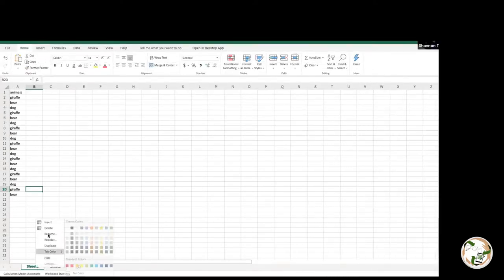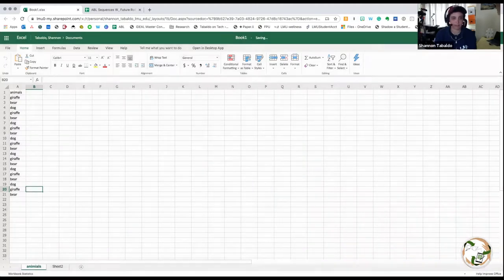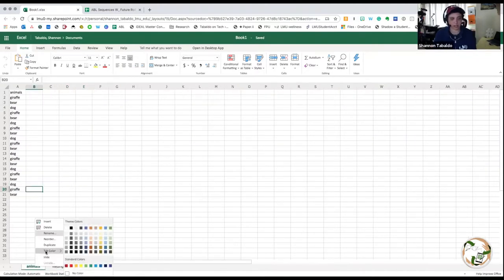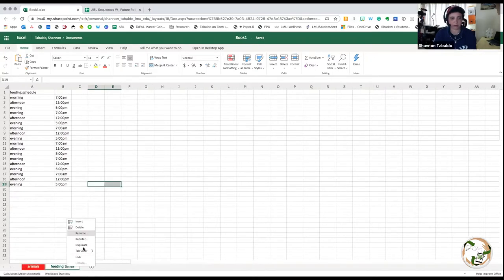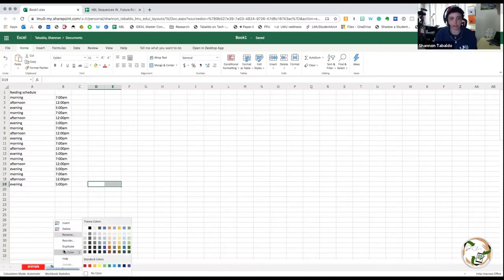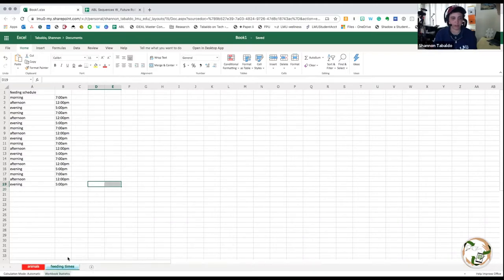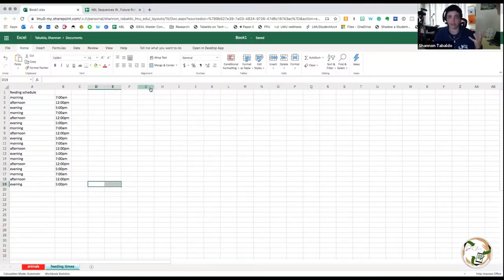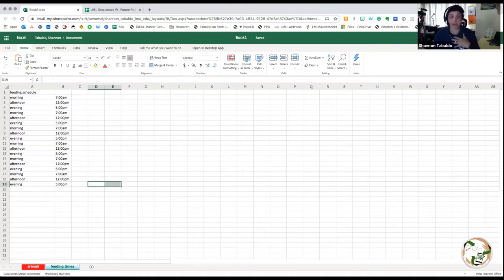Tech Tip in 2min: Excel/Slides adding colored tabs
Tech Tips in 2 minutes series:
When using multiple tabs in Google Sheets or Excel it is nice to have colored tabs for grouping or visual identification. This tip has been really helpful for me as a PaperlessProfessor. I hope it is helpful for you too.

iPad Pro 2018 256GB with Apple Pencil 2
Edited on LumaFusion for iPad